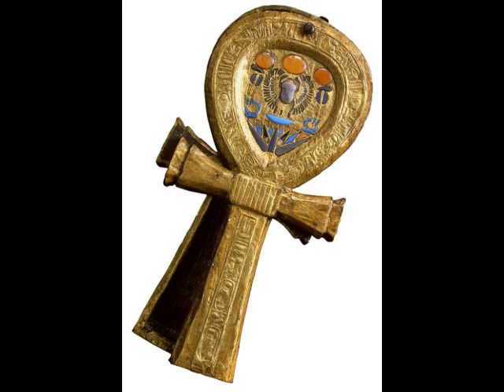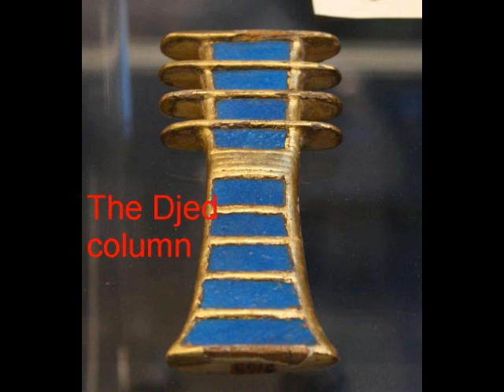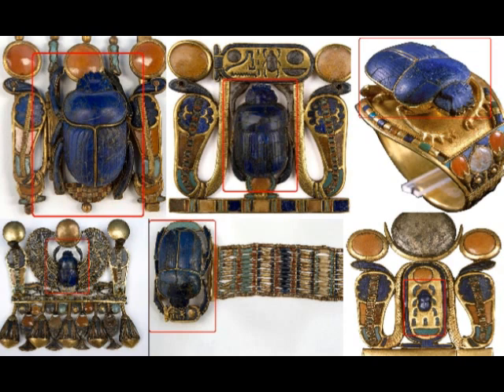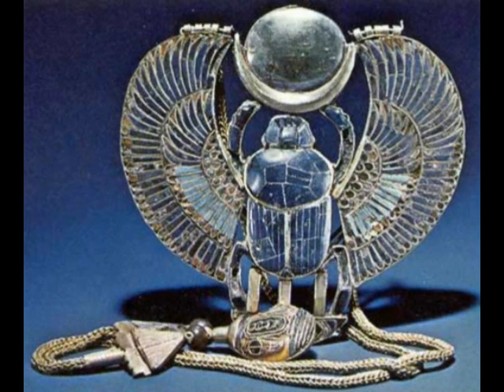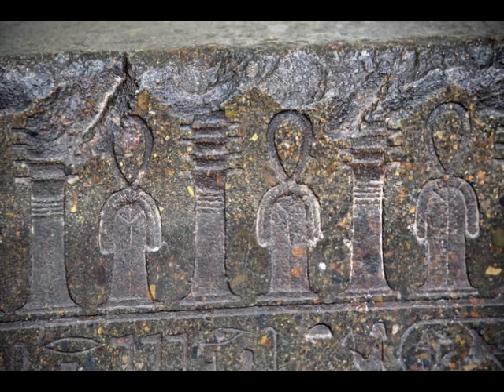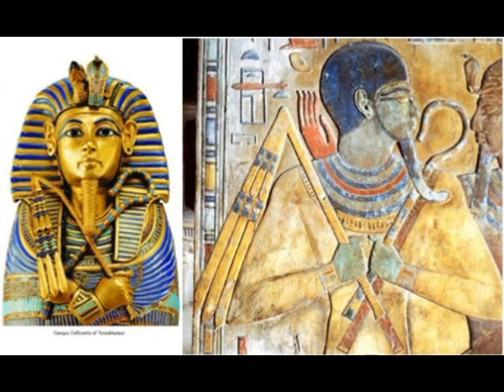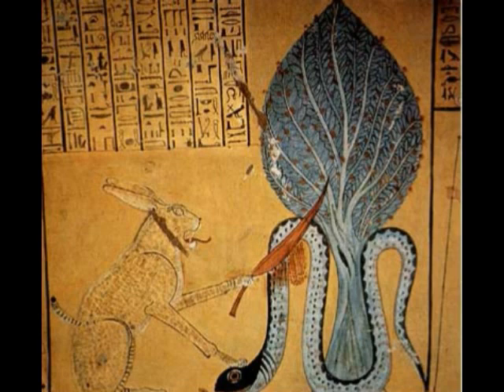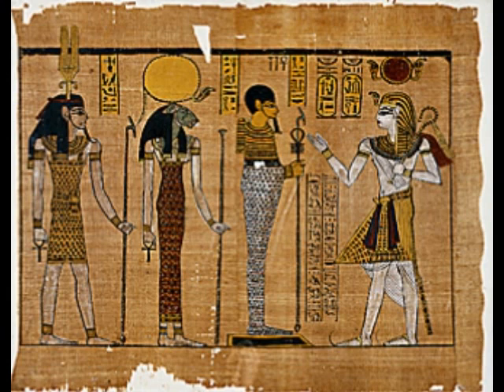kemetic symbols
Ancient Egypt Symbols and their meanings . ancient egyptian jewelry symbols .Symbols in a largely illiterate society serve the vital purpose of relaying the most important values of the culture to the people generation after generation, often changing in form and function.

Religion in ancient Egypt was fully integrated into the people’s daily lives. The gods were present at one’s birth, throughout one’s life, in the transition from earthly life to the eternal, and continued their care for the soul in the afterlife of the Field of Reeds.

The spiritual world was ever present in the physical world and this understanding was symbolized through images in art, architecture, in amulets, statuary, and the objects used by nobility and clergy in the performance of their duties.

Symbols in a largely illiterate society serve the vital purpose of relaying the most important values of the culture to the people generation after generation, and so it was in ancient Egypt.

The peasant farmer would not have been able to read the literature, poetry, or hymns which told the stories of his gods, kings, and history but could look at an obelisk or a relief on a temple wall and read them there through the symbols used.

The three most important symbols, often appearing in all manner of Egyptian artwork from amulets to architecture, were the ankh, the djed, and the was scepter. These were frequently combined in inscriptions and often appear on sarcophagi together in a group or separately.